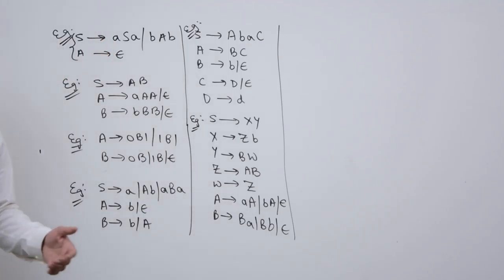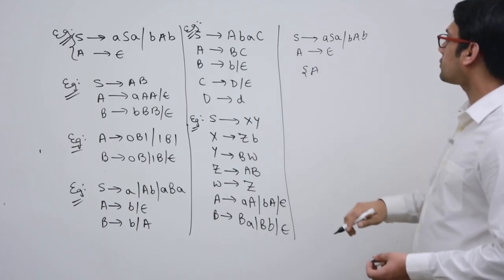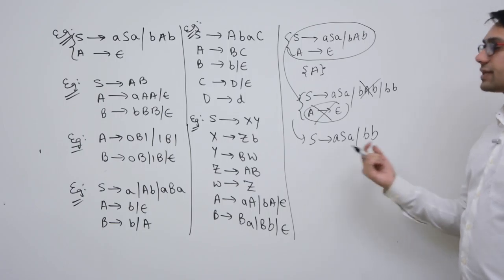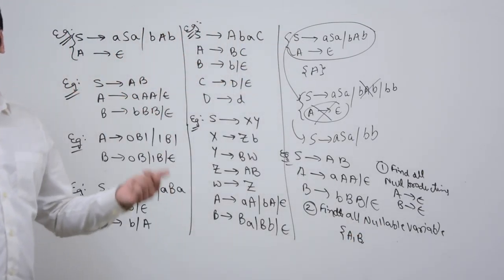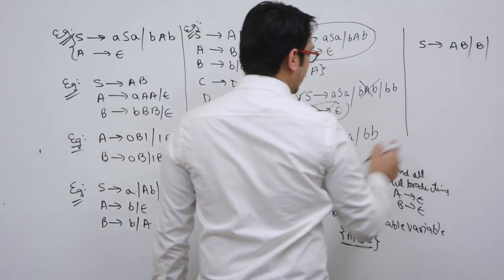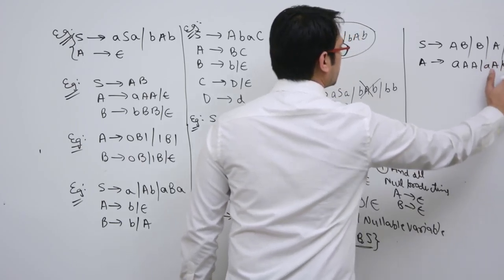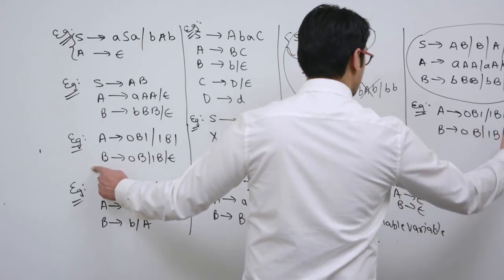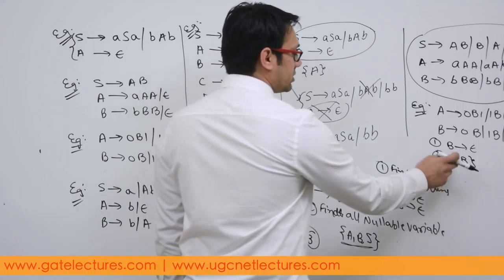81 Removal of Epsilon Productions From Grammars